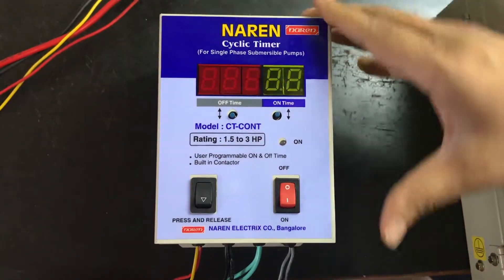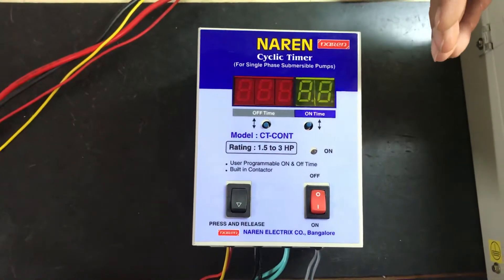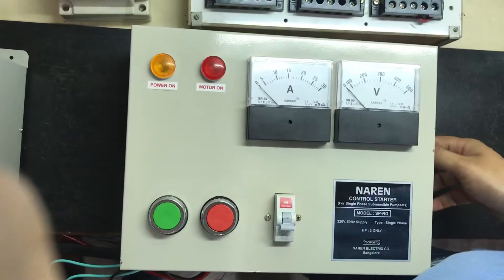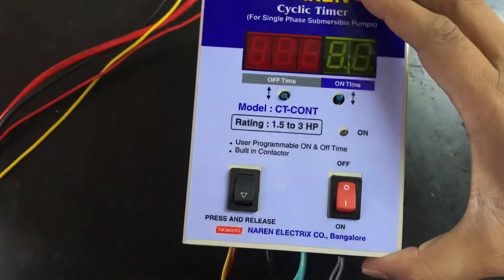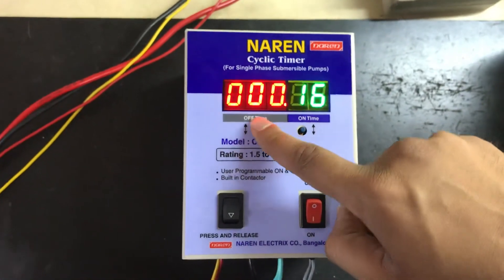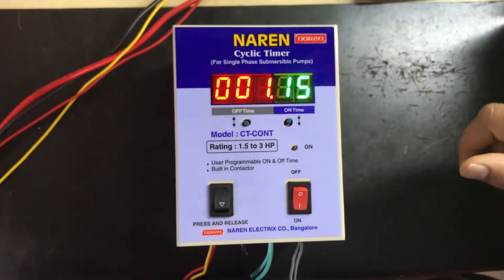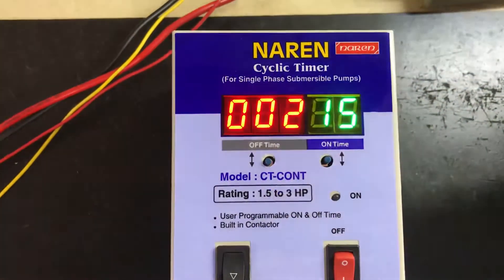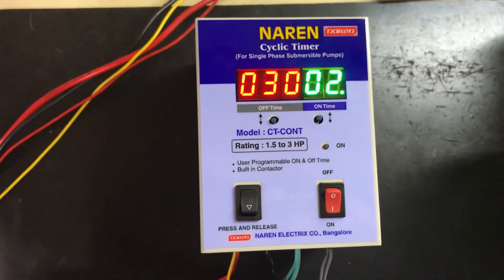Naren Cyclic Timer Model CT-CONT (English Version)